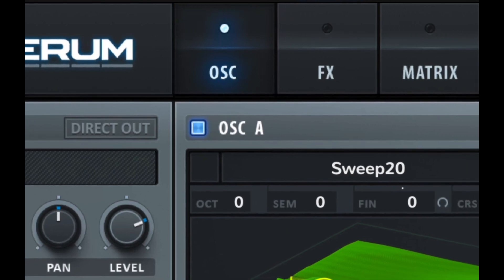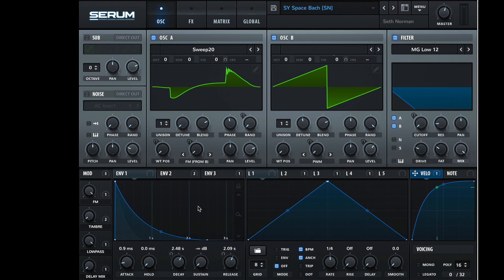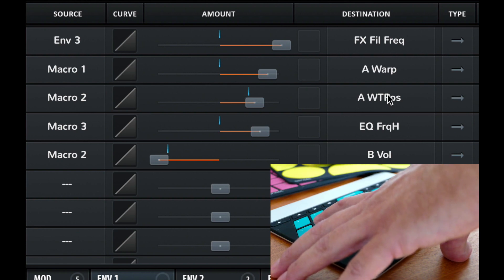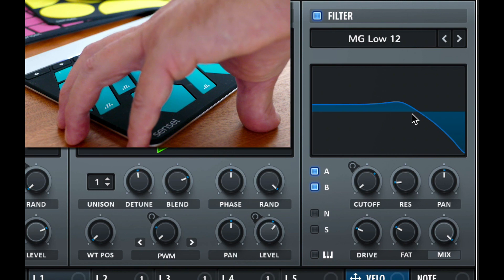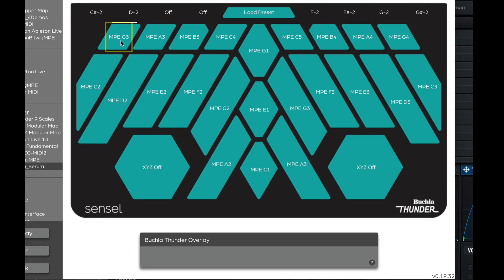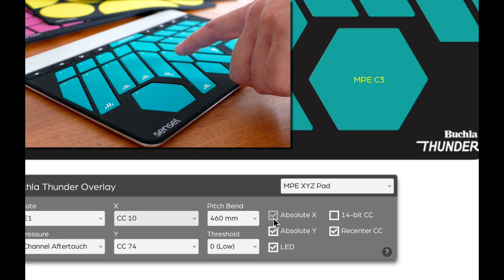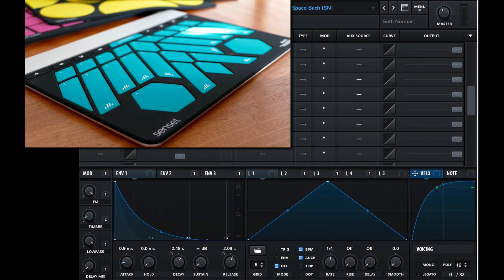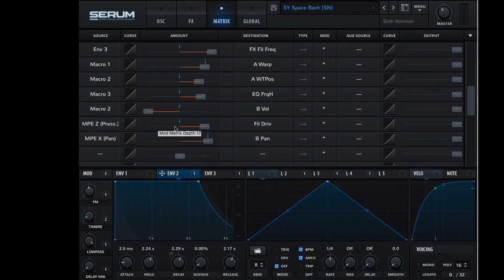Using MPE in Xfer Serum with the Sensel Morph [Tutorial]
Xfer Records Serum is more than just a wavetable synthesizer. With easy to use, complex modulation over tables, waveforms, and modulation, it's a great fit for MIDI Polyphonic Expression. Learn how to get started with Serum in this helpful tutorial.